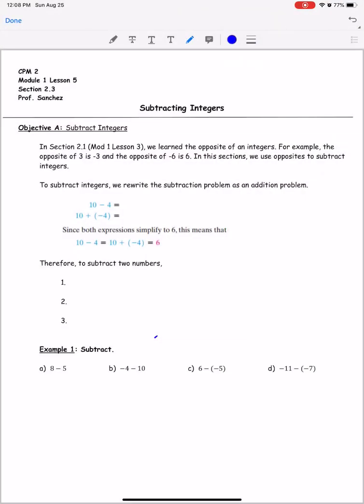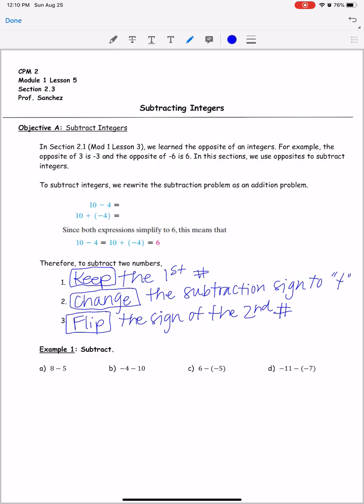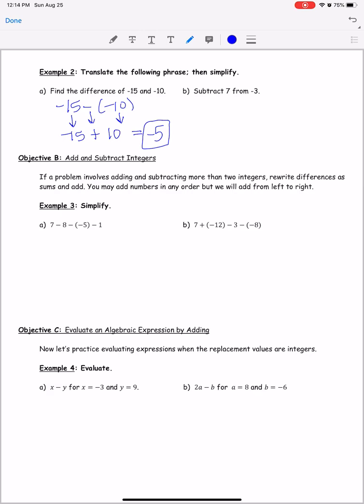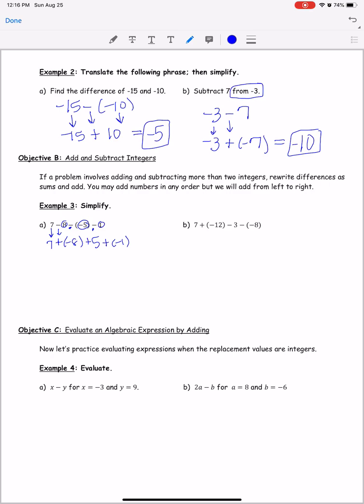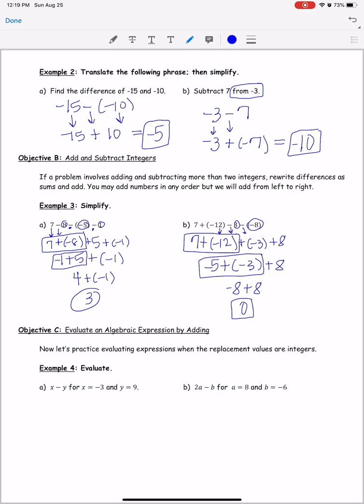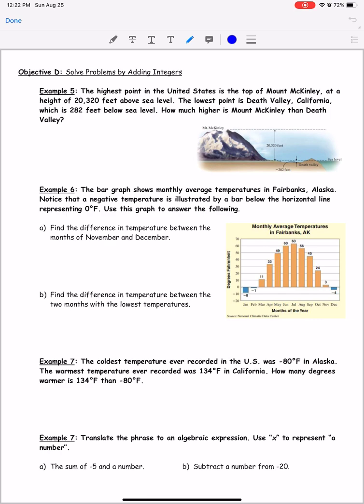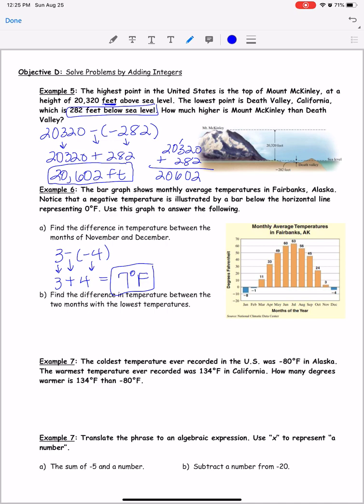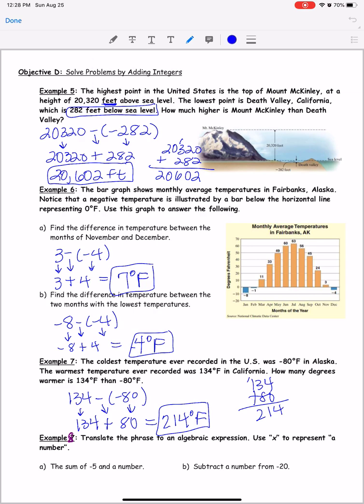CPM 2 - Module 1 Lesson 5